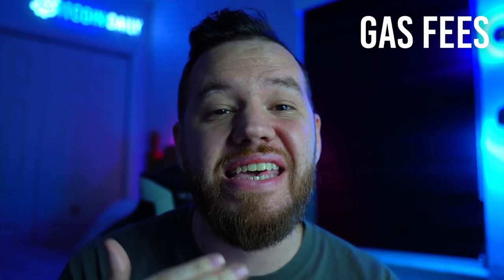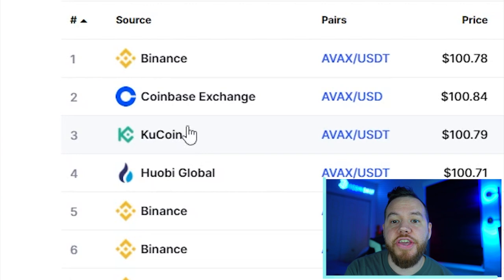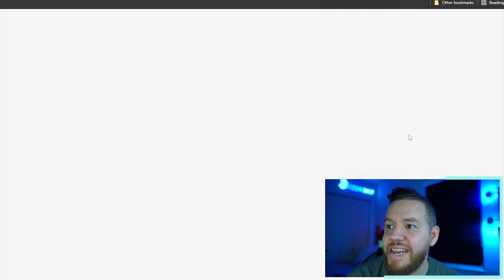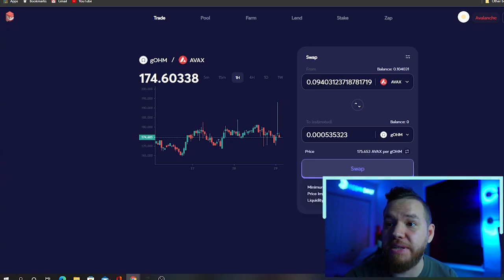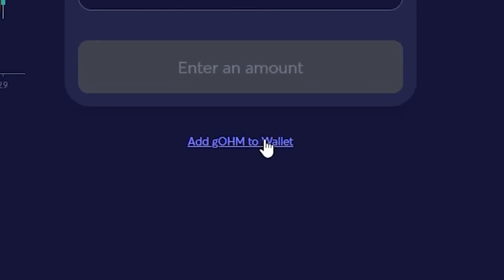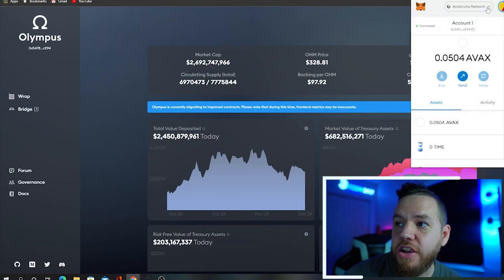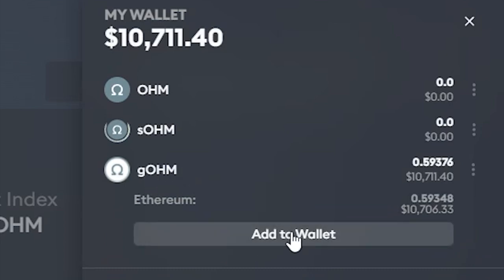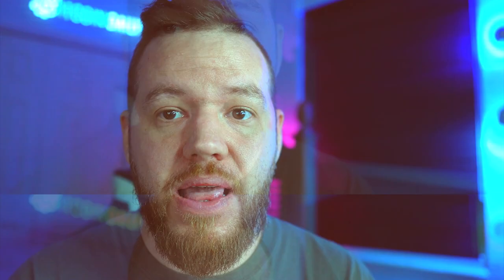Olympus DAO Staking (Step By Step) Beginners Guide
In this video, I show you exactly how to stake on Olympus DAO. But instead of going through the Ethereum Network, we do it through Avalanch to save a little on fees.

⏰Time stamps⏰

Intro: 00:00
Step 1 (Buy Avax/ETH) : 1:07
Step 2 (Set up Metamask): 1:35
Step 3 (Send To Metamask): 2:00
Step 4 (Buy OHM): 3:04
Step 5 (Bridge): 5:05
Step 6 (Stake OHM): 5:50